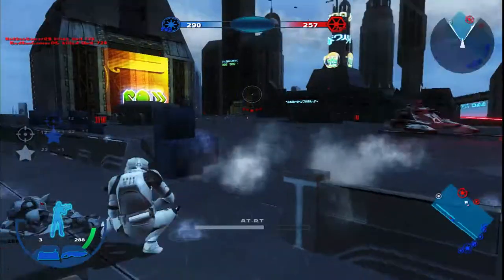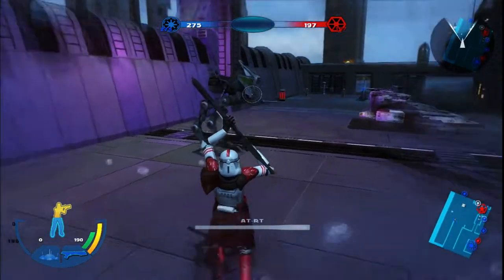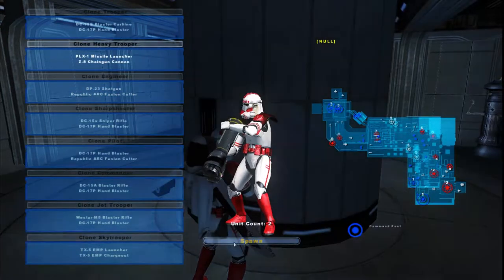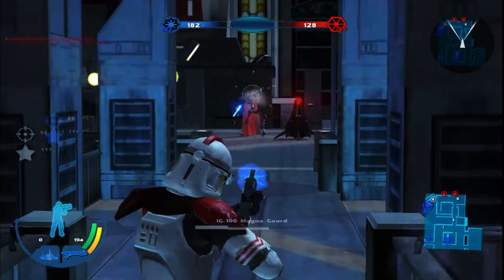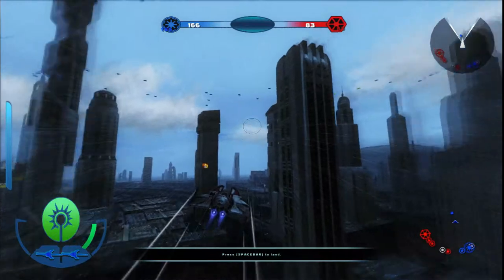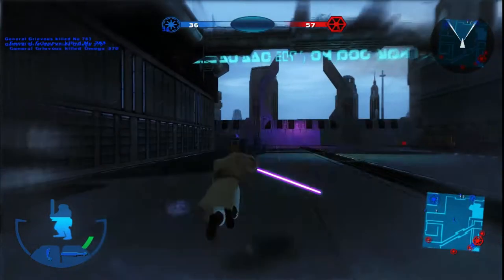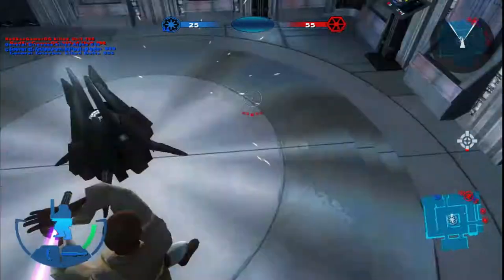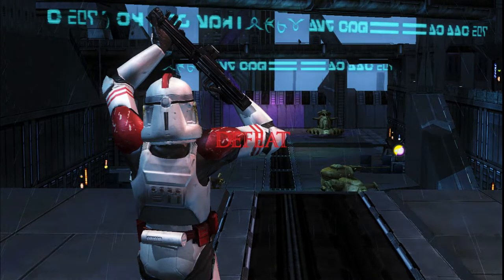Battlefront 3 Pre Demo 1.0.4! OG Star Wars Battlefront 2 Mods!